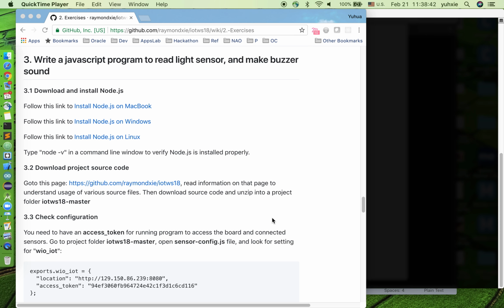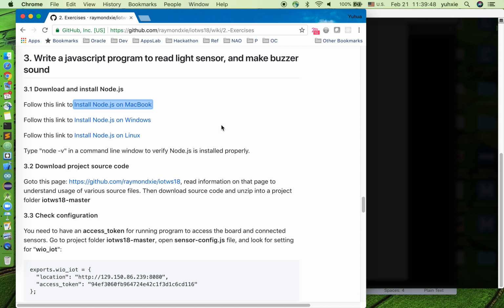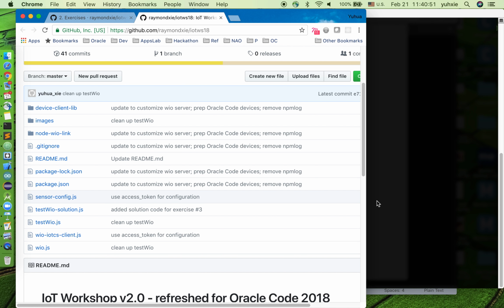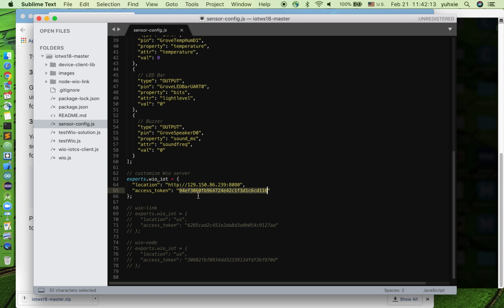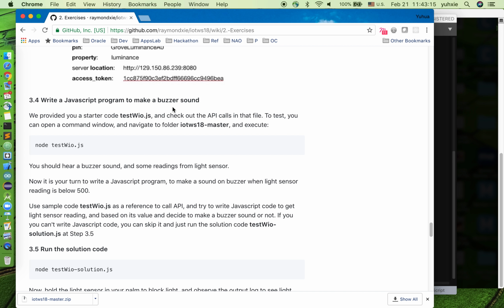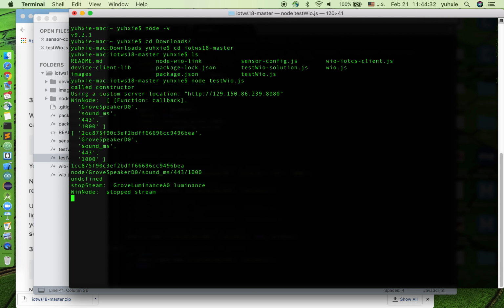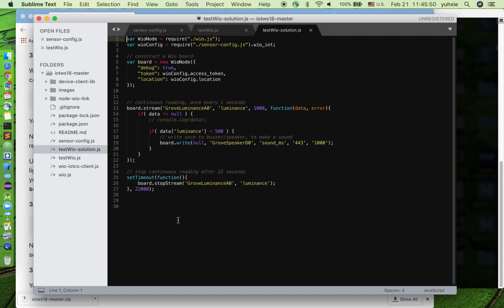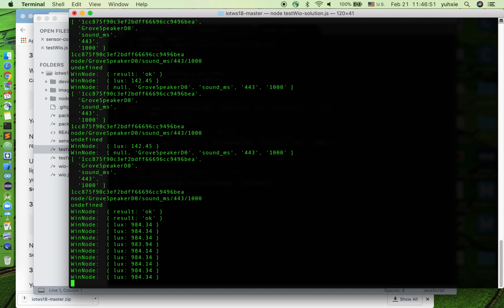IoT Workshop exercise #3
IoT Workshop exercise #3 to write Javascript to control sensor readings, for Oracle Code 2018 events